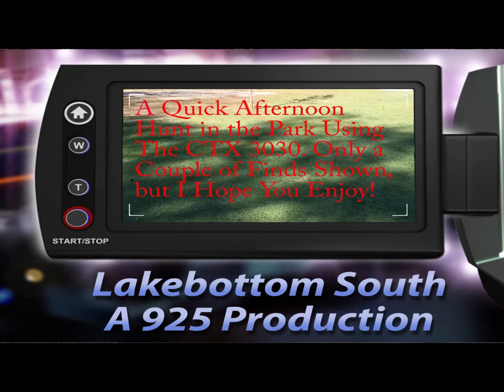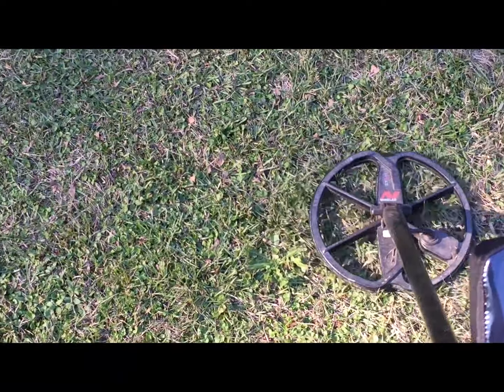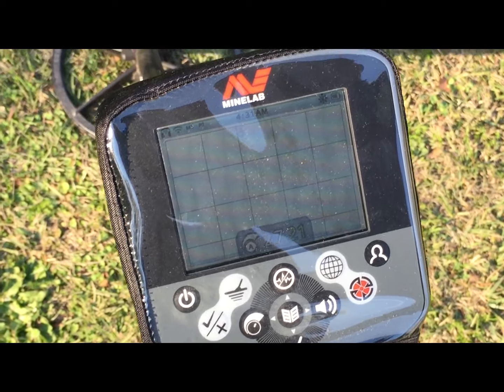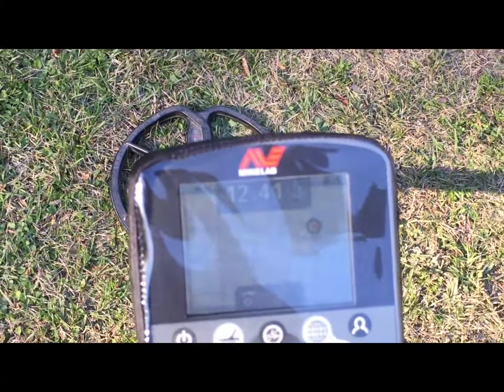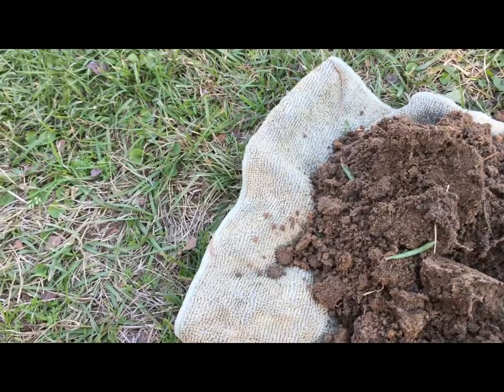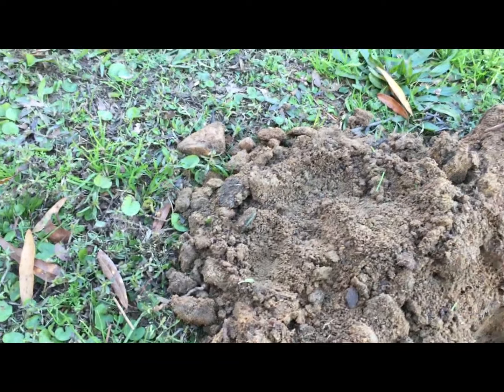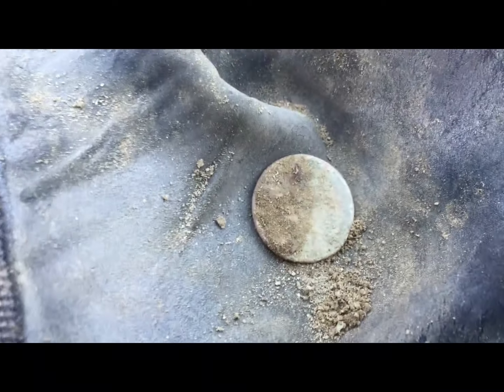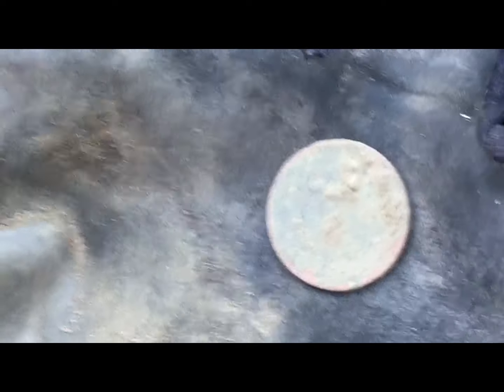Lakebottom South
A Quick Afternoon Hunt Using The CTX 3030. This is Designed to be a
Beginners Video for Those of Us New to The CTX. Hope You Enjoy and HH!!